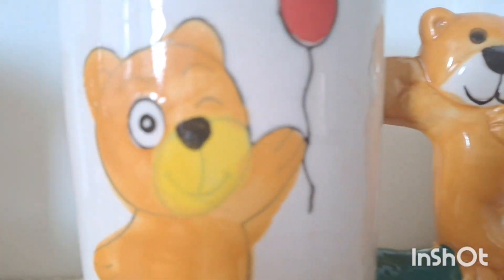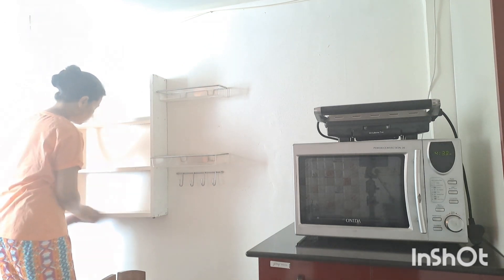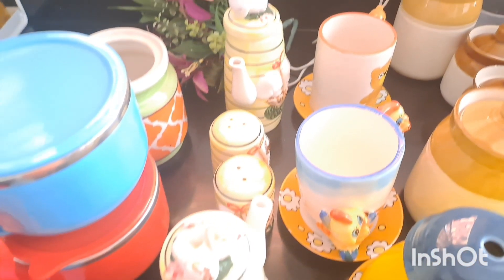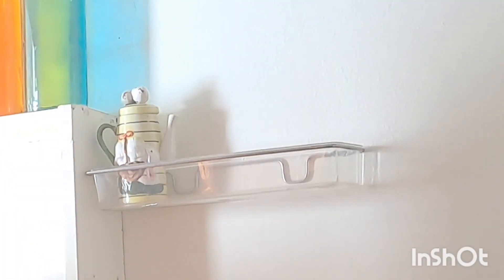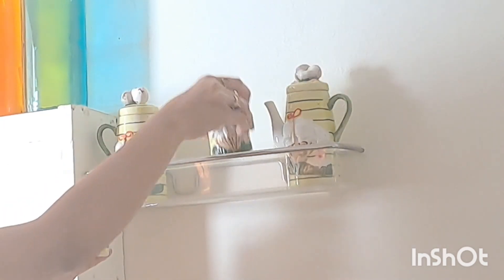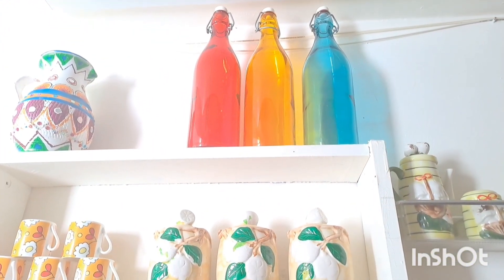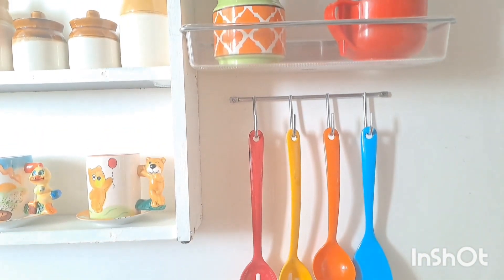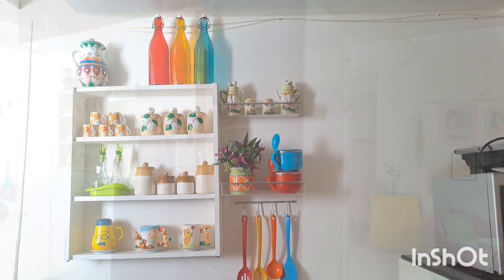Why I Stopped Uploading Videos on Youtube? | Kitchen Rack Decoration | @it'sbageshri'scolourbox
Hi friends,

On my channel you can find easy home decor diys using old discarded items available in our home.

In today's video I have arranged and decorated my kitchen Rack.

This is also a chit - chat video where I have shared why I didn't upload any diy videos on youtube.